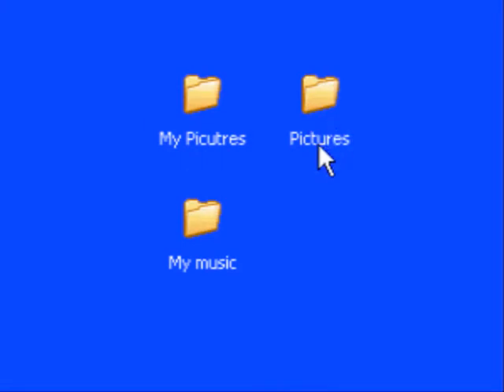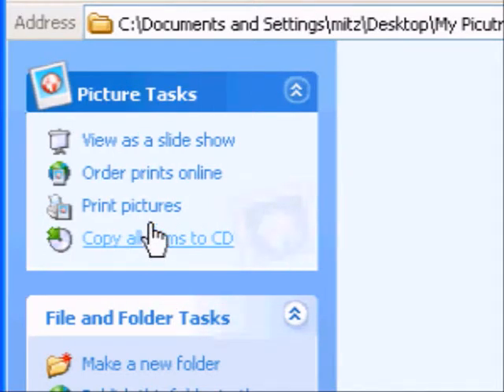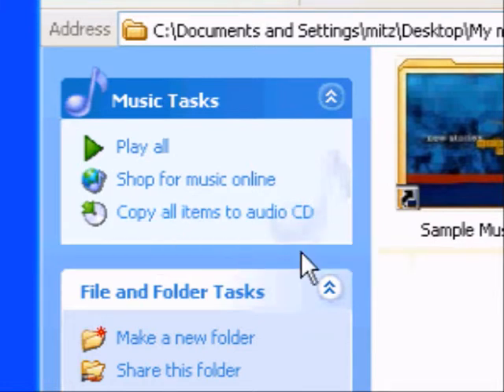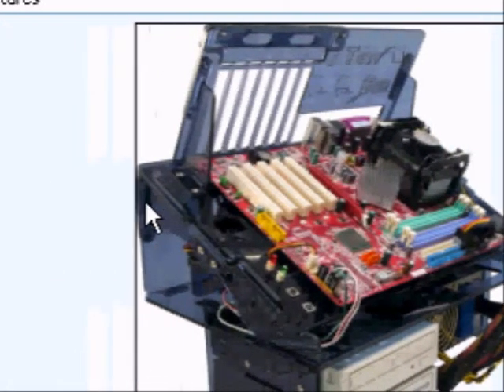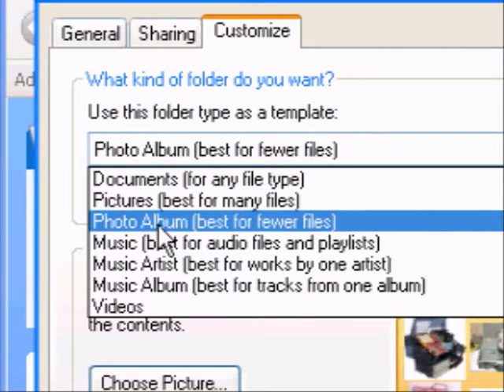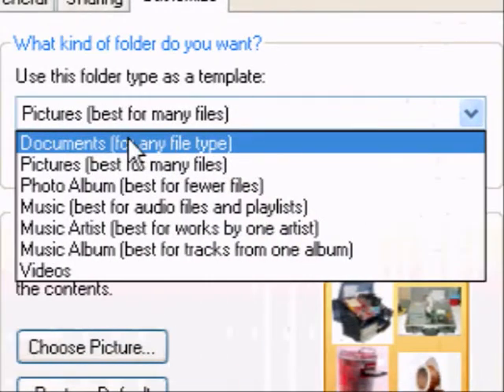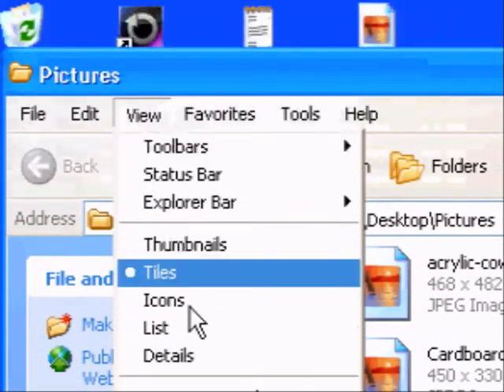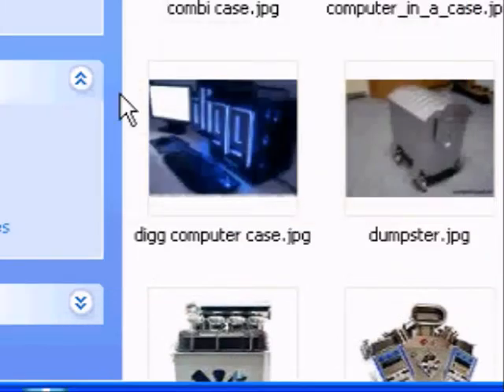Apply a menu template to a folder in Windows XP or Vista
Here's a great computer tip. Apply a menu template to a folder. For example if you have pictures in a new folder, you can make it have menus on the left like the my pictures folder.